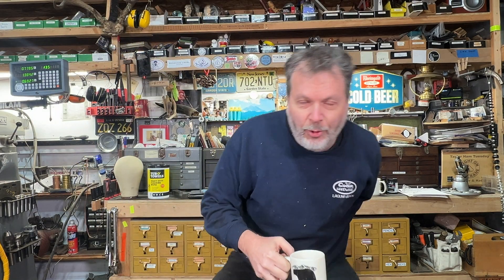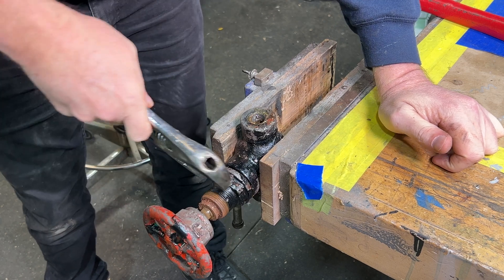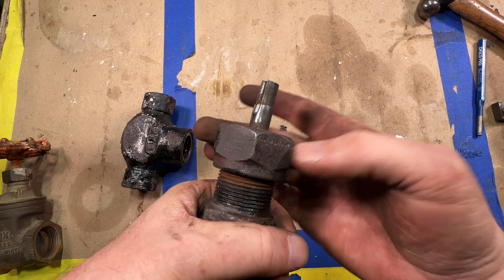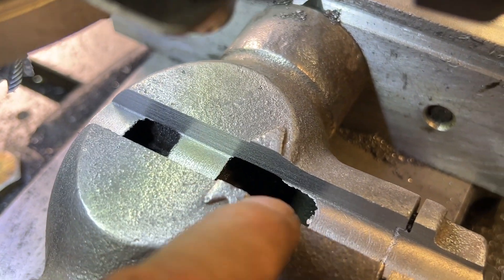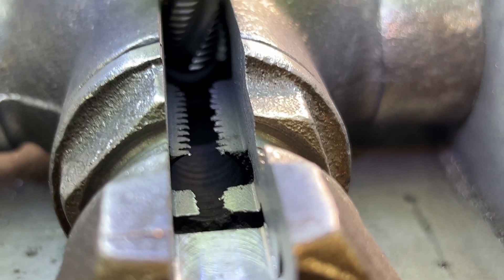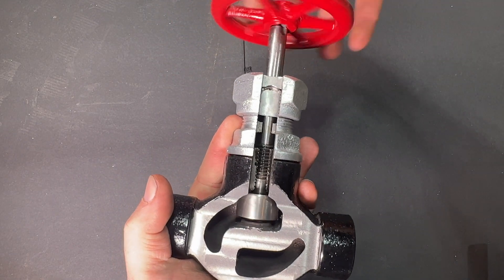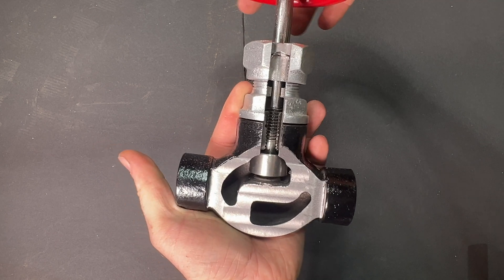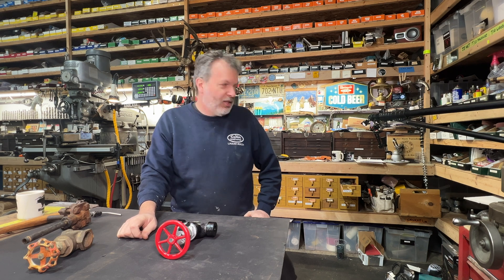Let's Make A Cutaway Globe Valve And See How It Works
Let's cut open this globe valve and see how it works!

The Right On Store - Buy A bag!